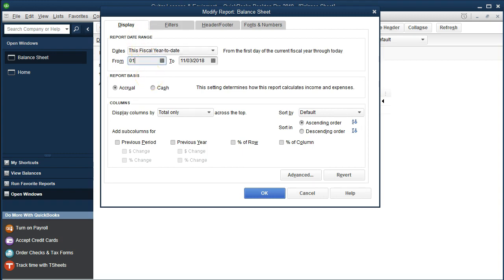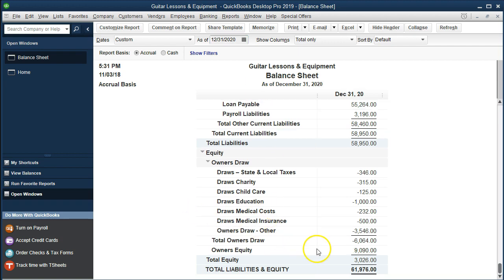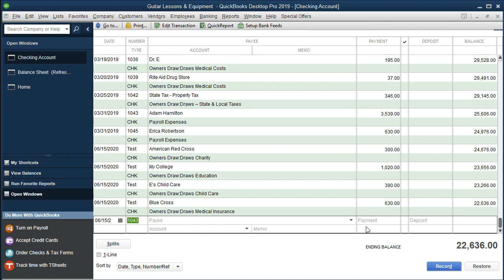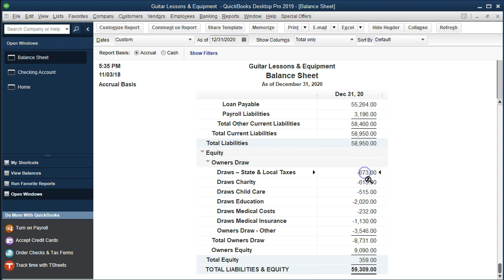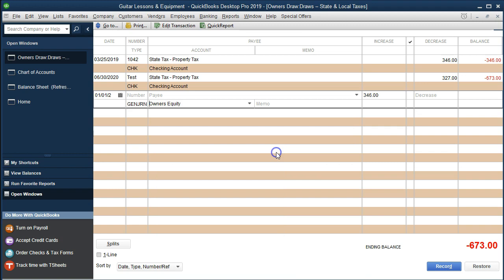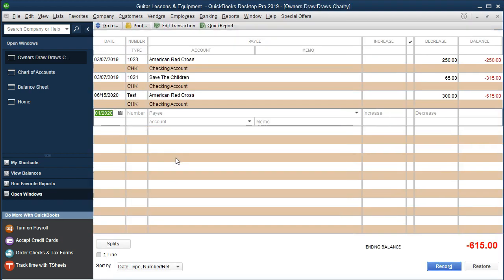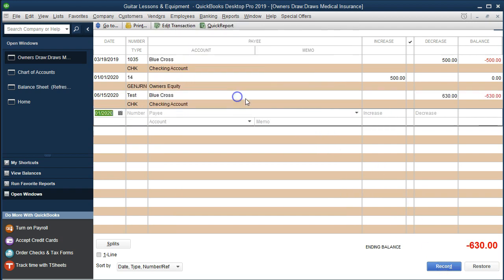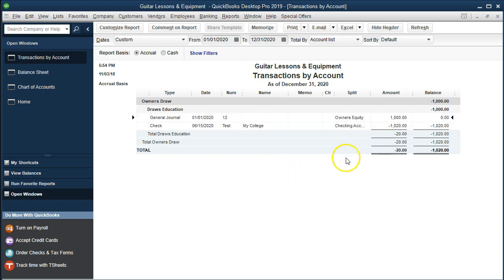Tax Deductions Tracking Equity Draws Account Method Closing Draws Account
We will discuss how to close draws accounts so that we can count up again in the following period when using the Equity method to track personal deductions in the business QuickBooks Account.